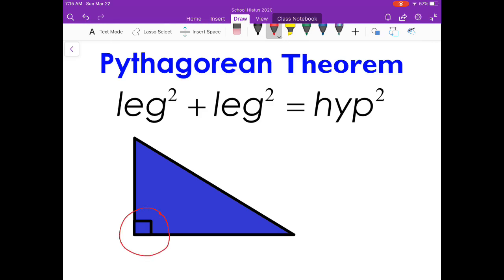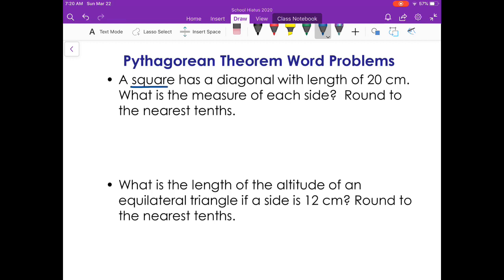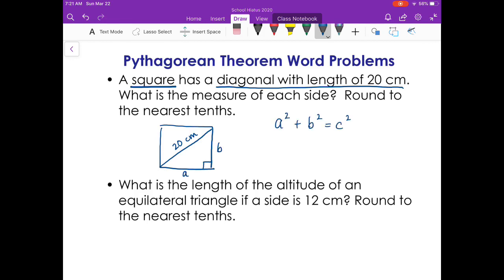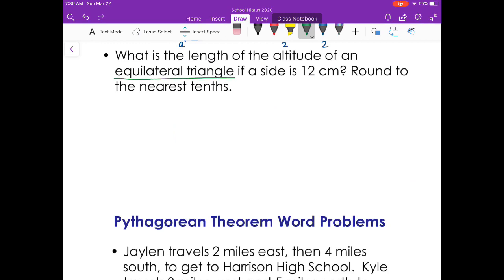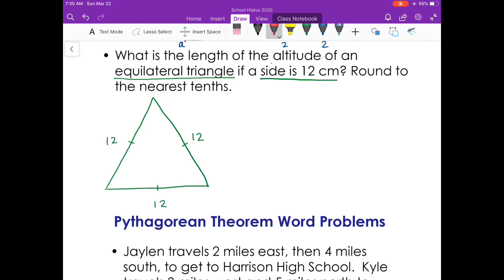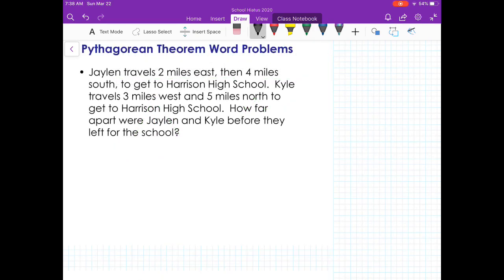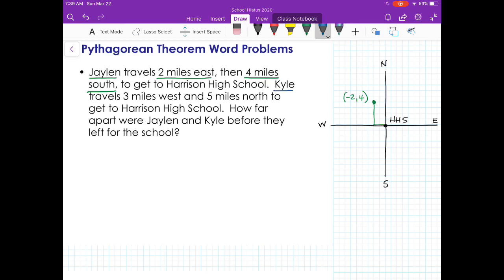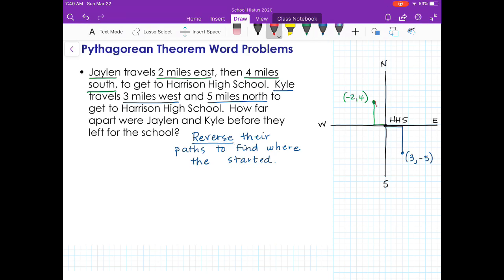Pythagorean Theorem Word Problems